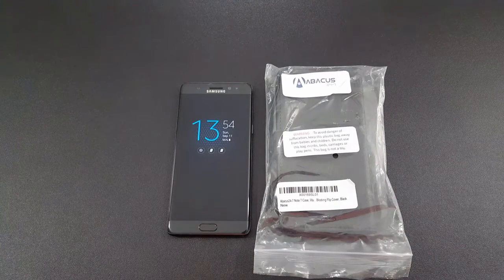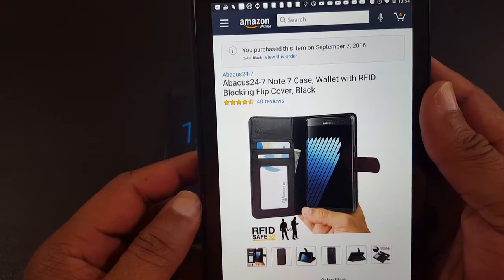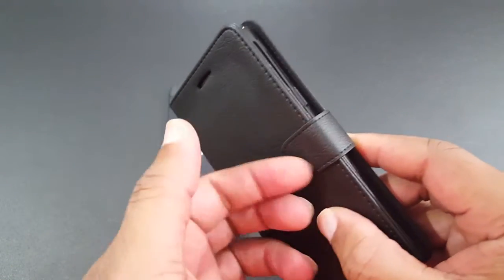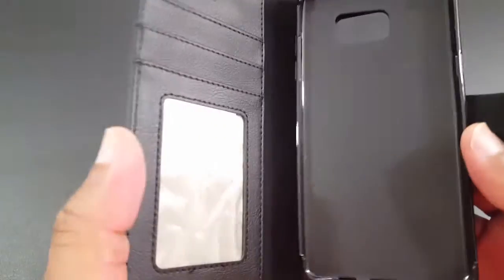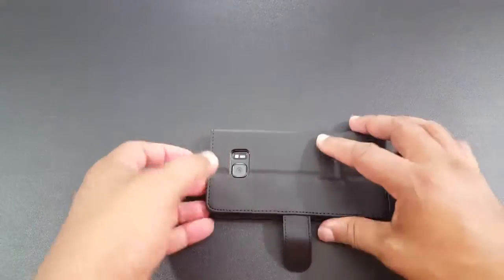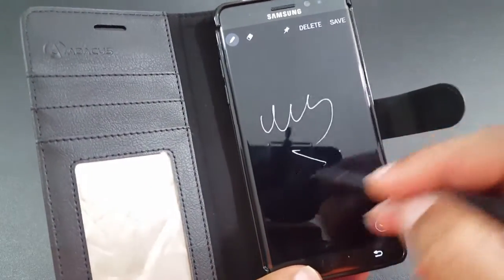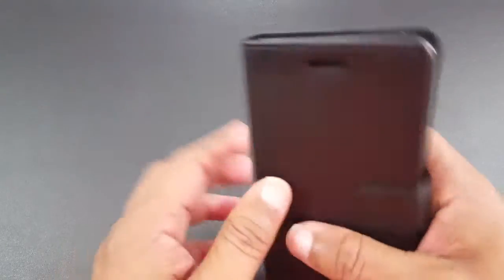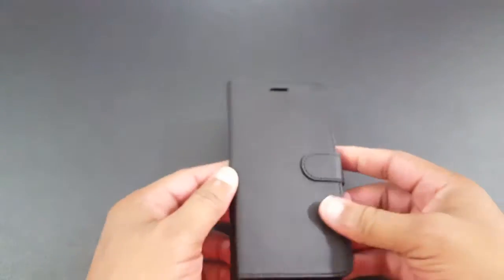Abacus24-7 Note 7 Case, Wallet with RFID Blocking Flip Cover, Black!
PROTECTIVE COVER_ Lets you use your Galaxy Note7 Relaxedly as it's protected against Bumps and Scratches
HANDY WALLET CASE_ Carrying 3 Cards, Some Cash and your Phone with you always is really Easy with our Case
CREDIT CARD HOLDERS - Two Opaque Pockets are RFID Blocking, See-Through is for ID and underneath is one for Cash
THREE LAYERS OF PROTECTION_ TPU Case for the back and sides, Flip Cover for the Screen and RFID Blocker for ID
SELECT MATERIALS_ Made from Vegan, Synthetic Leather and other Man-made materials. Tested for Durability.